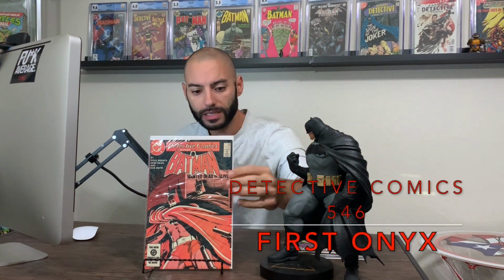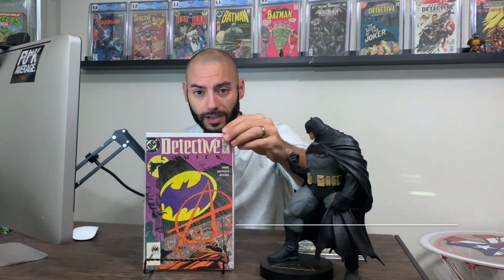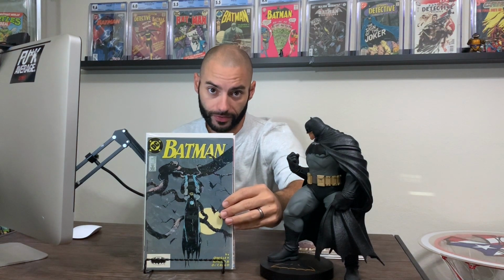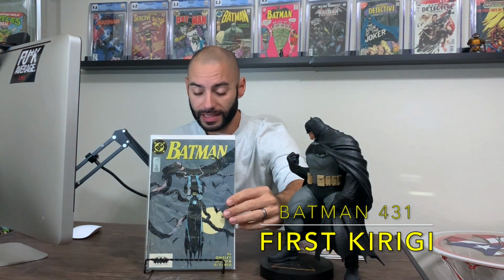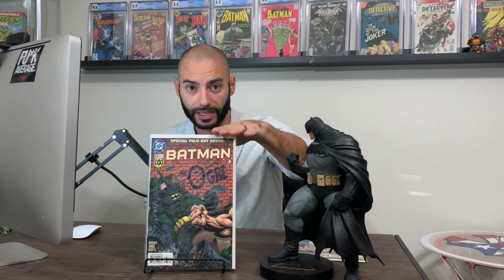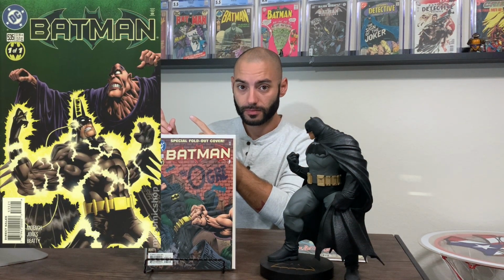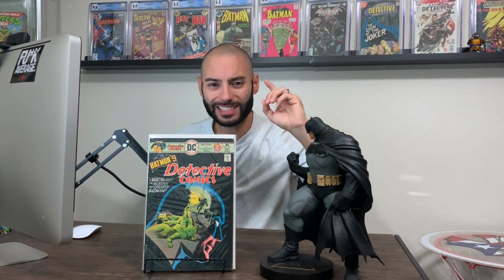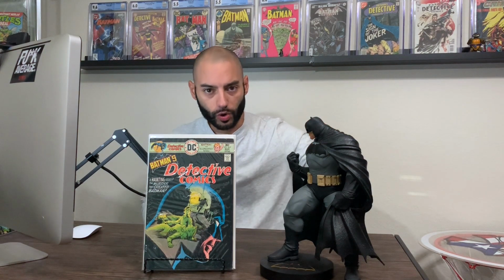5 Batman Keys you can afford TODAY!!!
Here are 5 cheap Batman "key issues" that won't break the bank!

I thank you for your continued support.  Please help my channel grow by sharing with your friends and family!